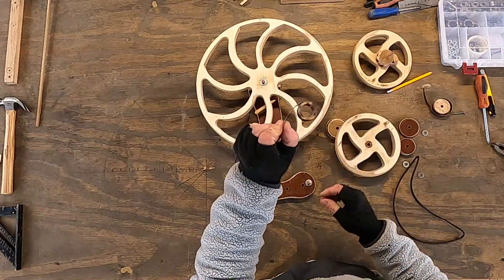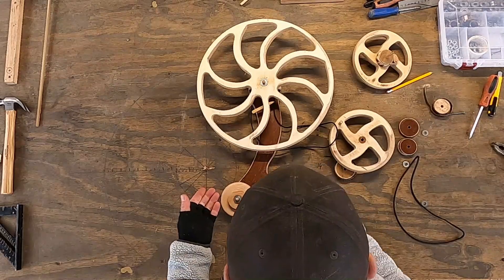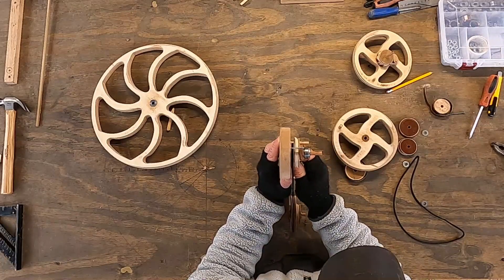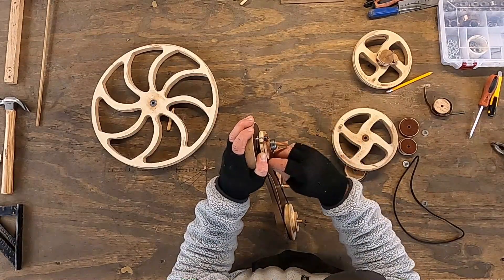Best How To build a Basic Kinetic Sculpture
I'm guessing you just want to see the Mechanics that make it tick! Here's the whole video hope this helps you! This is just one way I'm sure there are plenty of other ways! can't wait to see what you make!
My Van Conversion Gear:

Power Supply
Solar Panel

(Based on your needs)
10 ft Solar Cable
20 ft Solar Cable
30 ft Solar Cable

Adapter Connector
12 Volt Lighting
Vent Fan
12 Volt Usb Switch Panel
12 Volt Master Control Panel
USB Musical LEDs
Hand Pump Faucet
Stove Top
12 Volt Oscillating Fan
Portable Toilet

My Bushcraft Gear:

Multi Tool
Saw- Garret Wade
Knife- Custom
Auger- Settlers Wrench "Me"
Ferro Rod (I recommend 2)
Mess Kit

My Camera Gear:

Camera X2
Camera Frame
Power Bank
Solar Charger
Phone Lav Mic
Wireless Mic
Editing Software